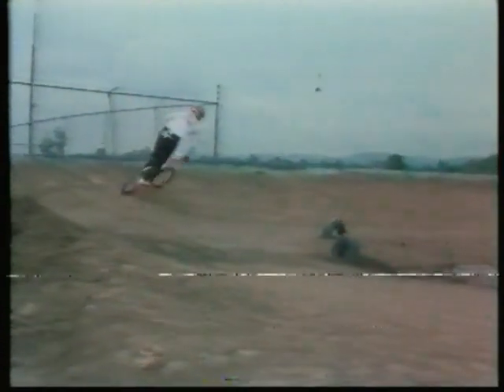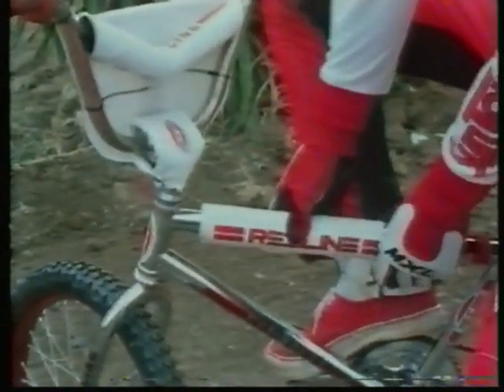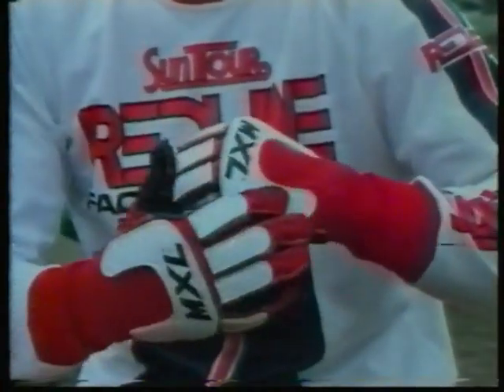264537 BMX Slide Film x 3 loop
Very early 80's USA bmx promotional tape that was converted for use in the united kingdom.shows the early days on BMX racing in the USA featuring stu thompson and many other famous faces. Also shows the first freestyle tricks as they were performed by mike buff and R.L. Osborne.A must watch.